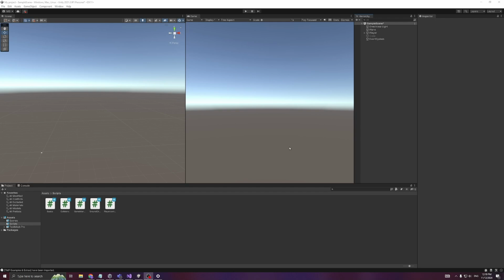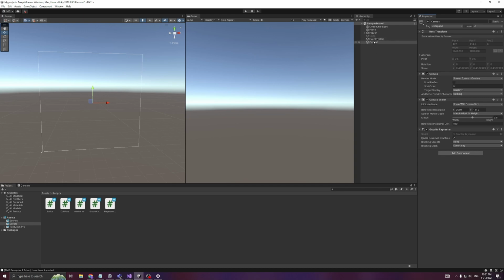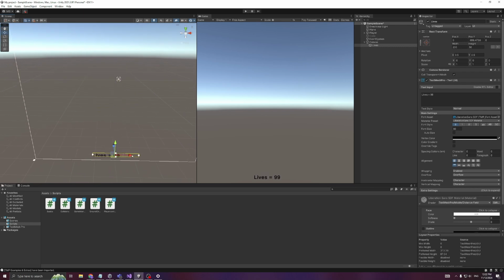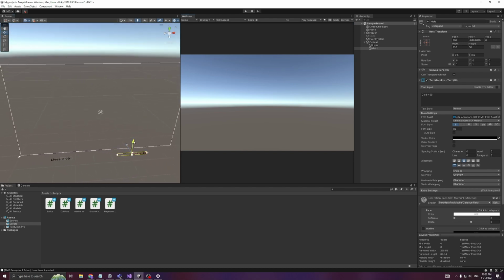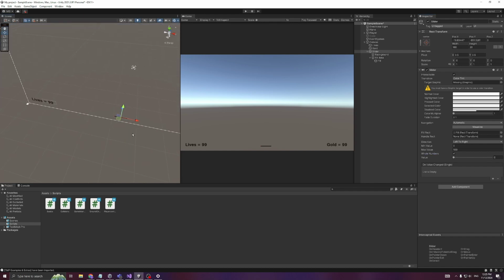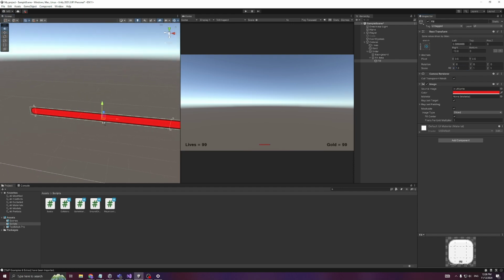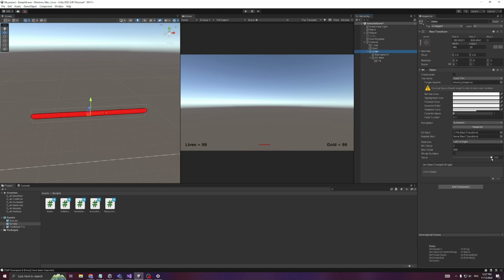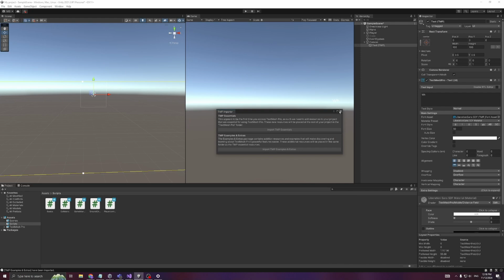Beginner to First Game Programming Tutorial Series - UI Set-up - 12